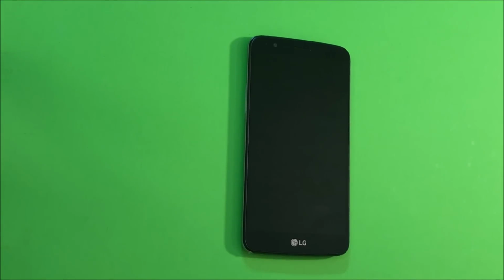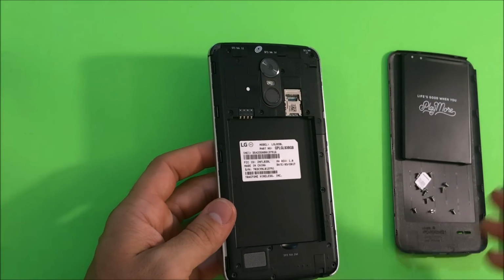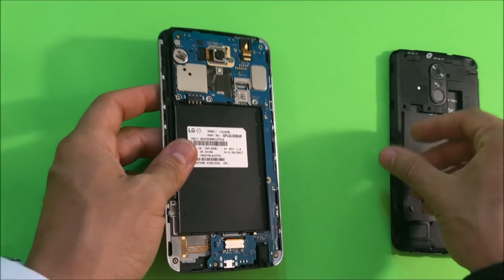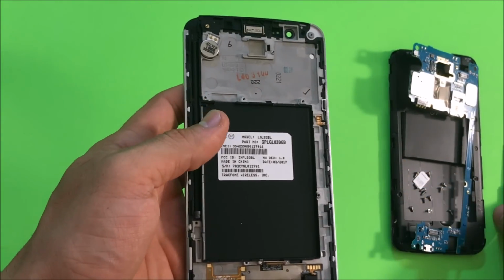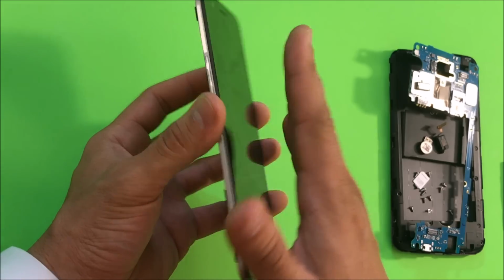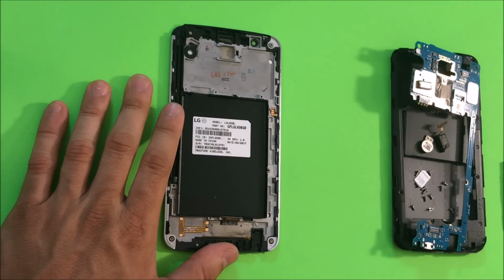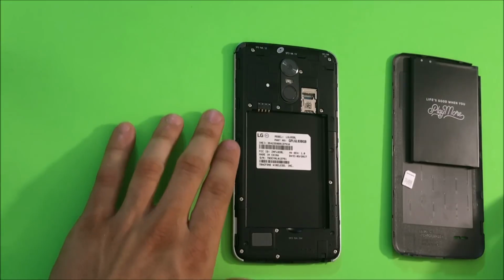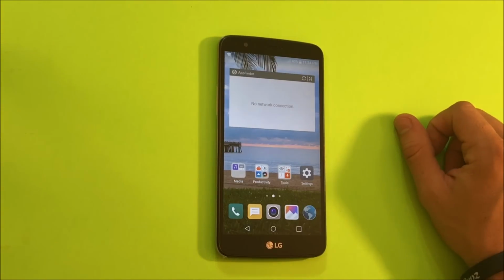How to replace LG Stylo 3 LCD Glass Screen | Screen Replacement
Hot Plate Machine for repairs
Heat Gun for repairs

This is a tutorial video on how to take apart and replace the LCD screen on your LG Stylo 3. (The entire LCD+Digitizer+Glass screen assembly)

Its the same procedure and same glass screen used for all carrier models.

All models -
LG Stylus 3
LG LS777
LG L83BL

I used the following tools:

1. Small Phillips head screw driver
2. Hair dryer or Heat gun.
3. Prying tool

Warning: Repairs will void your warranty with the service provider and manufacturer of the device. We are not responsible for any damage caused by attempting this repair.